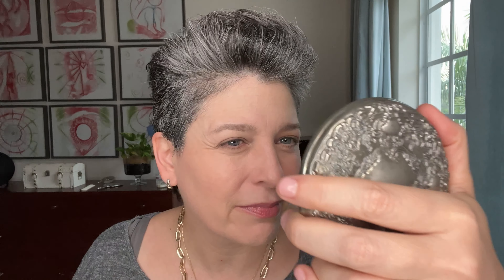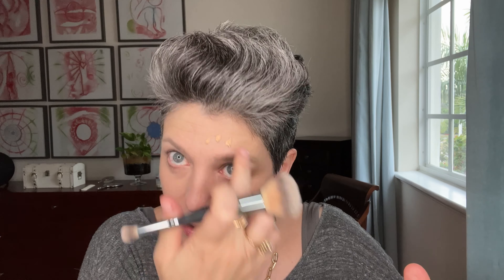Makeup Forever Foundation HD Skin and Watertone Comparison - Merit Blush and Lipstick -Swatches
Makeup Forever Foundation HD Skin and Waterston Comparison - Merit Blush and Lipstick -Swatches Enjoy!

PRODUCTS:
Makeup Forever Foundation HD Skin
Makeup Forever Watertone Foundation:
Charlotte Tilbury Corrector in Fair
Merit Lipstick in L'Avenue
Merit Blush in Mood:

BRUSHES:
IT Cosmetics; Complexion Brush #7
Sonya G Sculpt Two
Sonya G Keyaki Brush Set